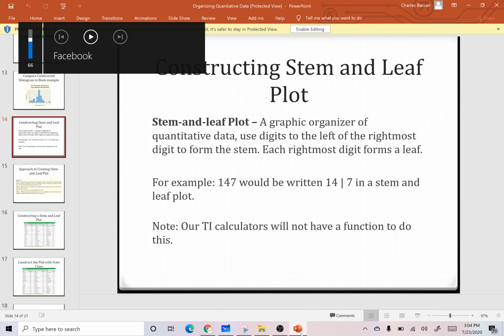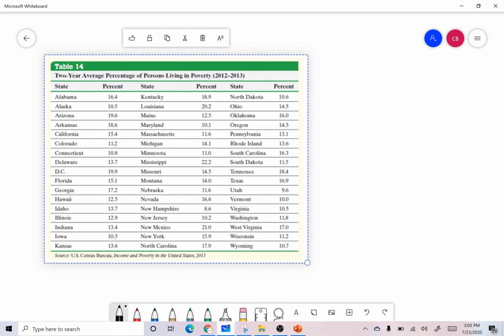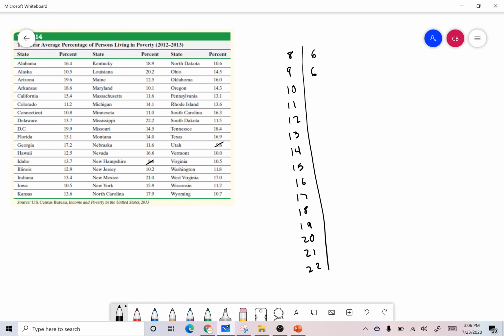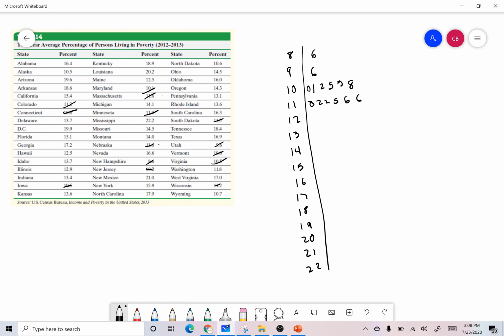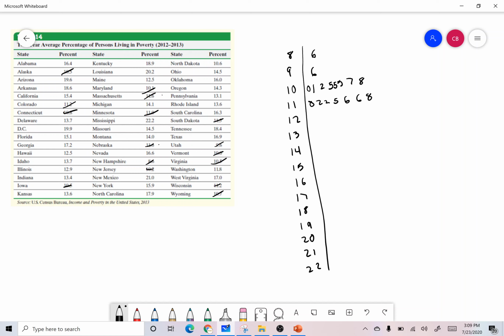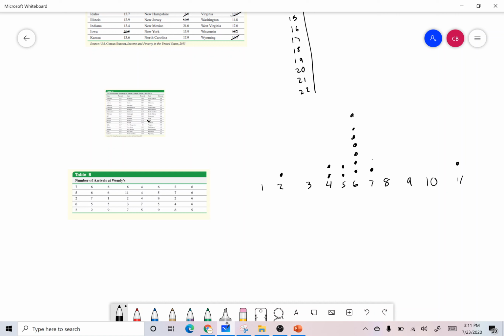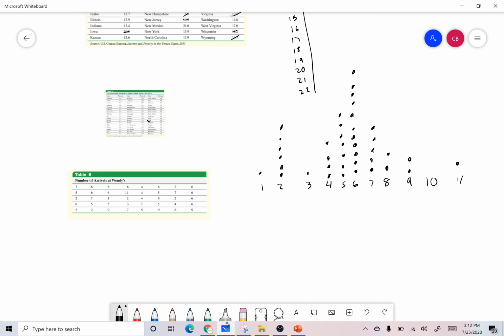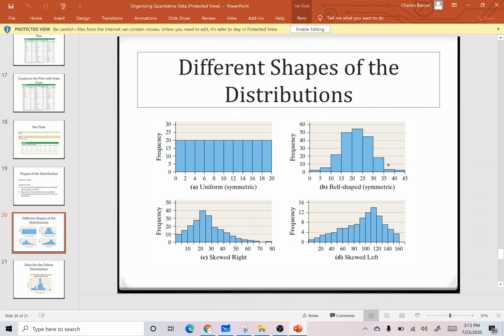Organizing Quantiative Data 4